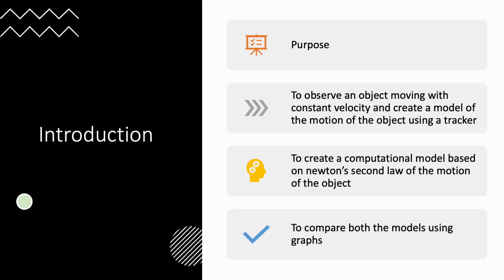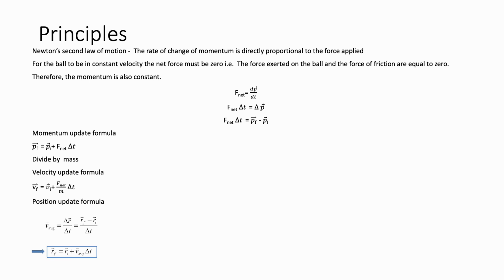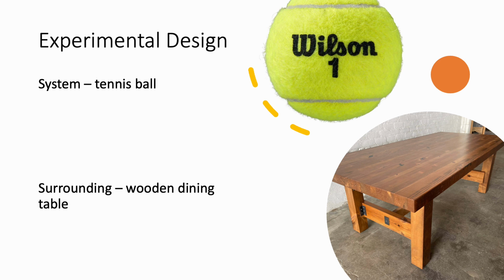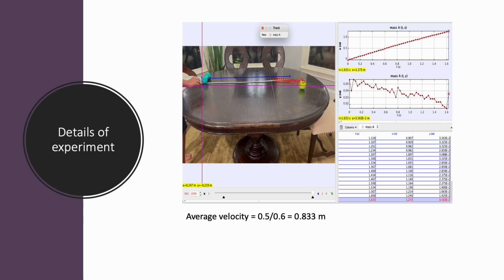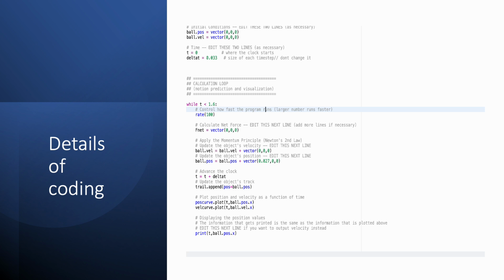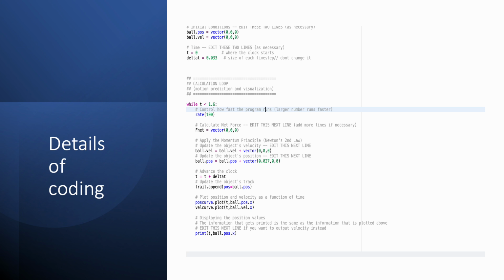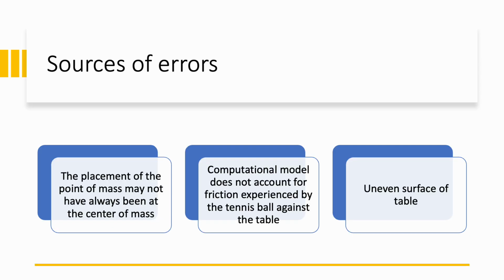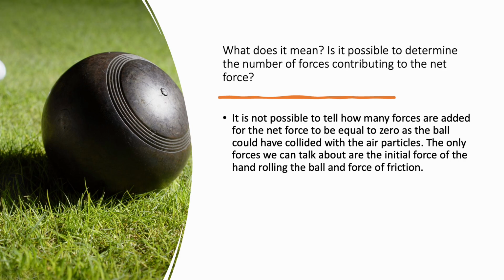Georgia Tech PHY 2211 Lab Experiment 1